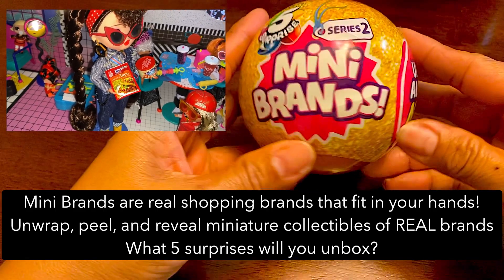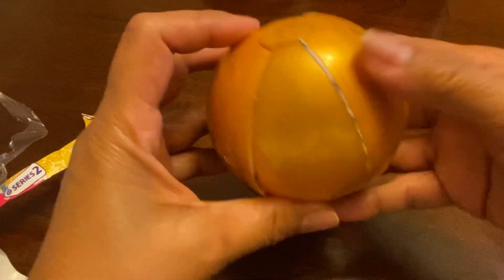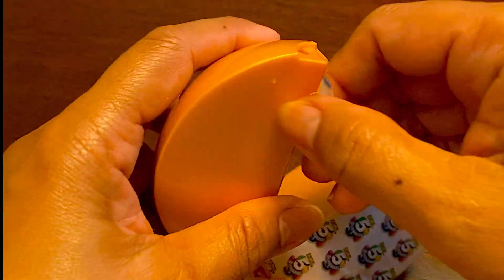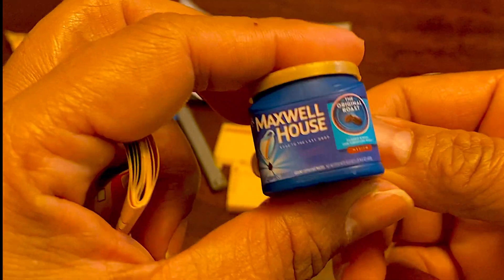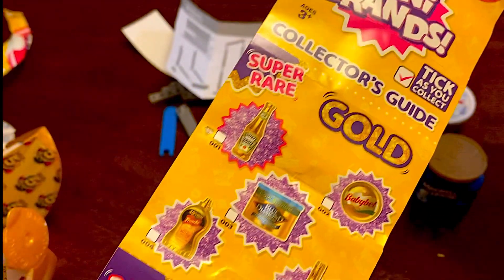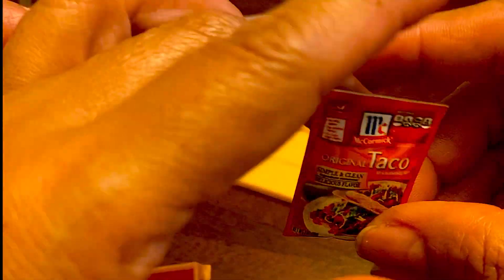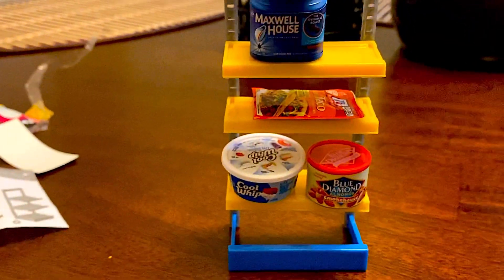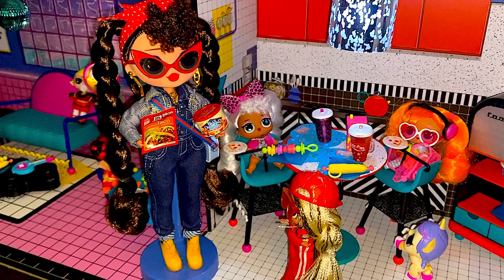Mini Brands Mystery Capsule Real Miniature Brands Collectible Toy by ZURU - UNBOXING and Review 👍👍👍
In this video I will be unboxing my very FIRST Mini Brands by ZURU. This unboxing is the Series 2 of the Mini Brands. Mini Brands Wave 1 was first released June 1, 2019 and I am just now catching the waves 😟...
I LOVE THIS MINI COLLECTIBLE TOYS !!
It goes perfectly with my LOL OMG Dolls, Dollhouse and Glamper!  What a perfect match up.

 5 Surprise Mini Brands are real shopping brands that fit in your hands! Unwrap, peel, and reveal miniature collectibles of REAL brands plus fun shopping accessories. What 5 surprises will you unbox? There are over 70 miniatures of your favorite brands to collect, including rare metallic and glow in the dark minis, and super rare gold minis too! Find minis of your favorite brands like Kool-Aid, Jell-O, Lunchables and Heinz Ketchup. Collect them all to create your own mini shopping world!

Each capsule includes up to 5 real surprise miniature collectibles or 4 miniatures and a surprise shopping accessory.

SO MANY TO COLLECT: There are over 70 miniatures of your favourite brands to collect, including Lunchables, Kool Aid, Jell-O, Heinz Ketchup, BabyBel and more!

UNBOXING FUN: Enjoy the thrill of unboxing as you unwrap, peel and reveal 5 different surprises!

RARE MINIS: Can you find the rare metallic and glow in the dark minis? There are super rare GOLD minis to collect too

6 ACCESSORIES TO COLLECT: 6 miniature shopping accessories for storing and displaying your collection! Collect baskets, carts, shelves, cash registers and paper bags to create your own miniature shopping world!

CREATE YOUR MINI SHOPPING WORLD: Check off the miniature brands you find on your collector's guide shopping list!